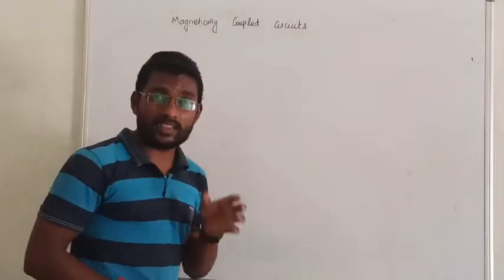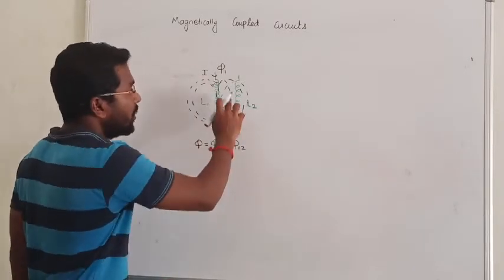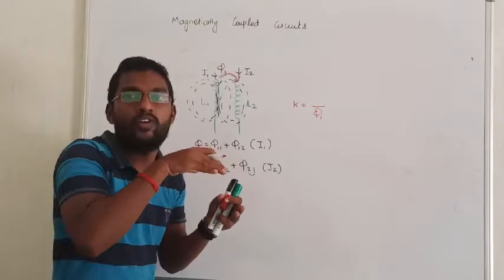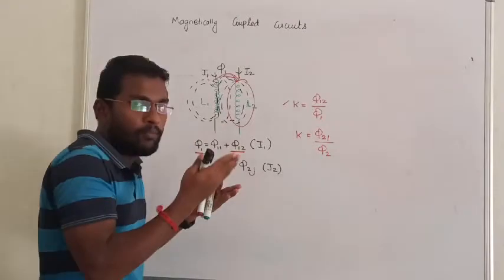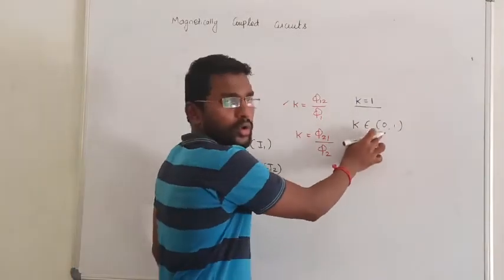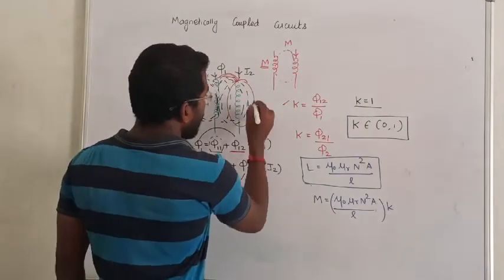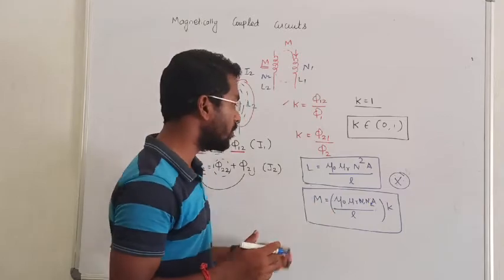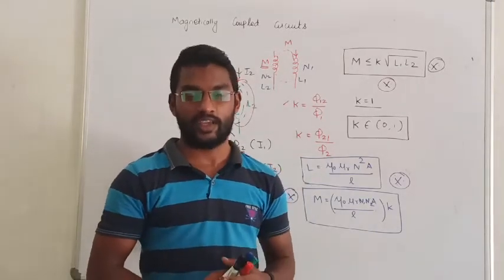2. INDUCTANCE AND COEFFICIENT OF COUPLING II CIRCUIT THEORY IN TAMIL II MAGNETICALLY COUPLED CIRCUIT